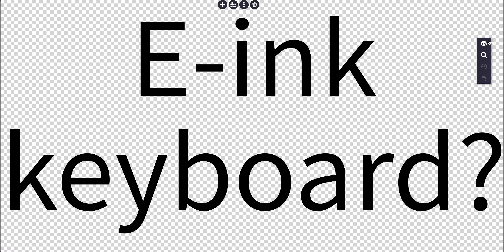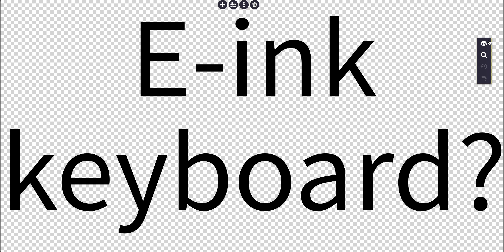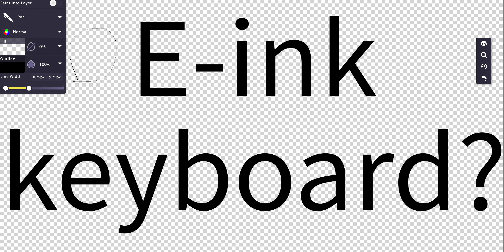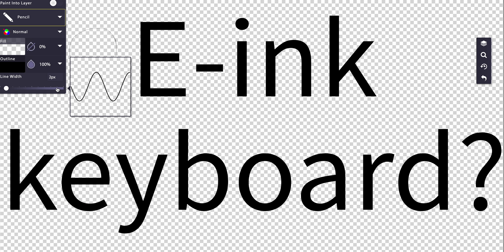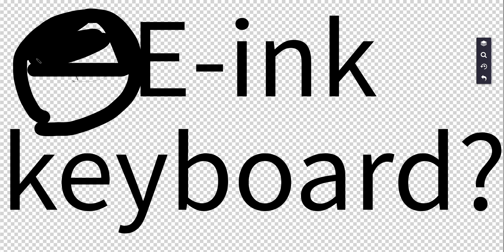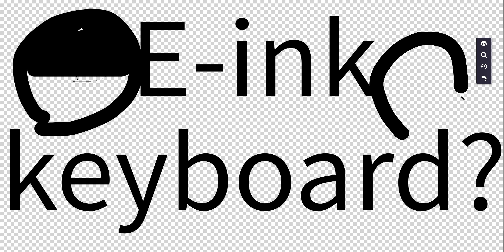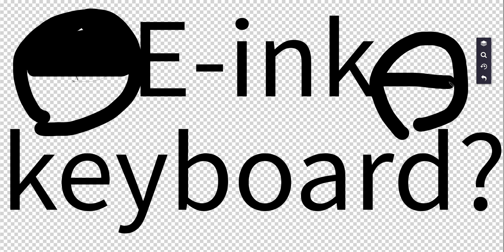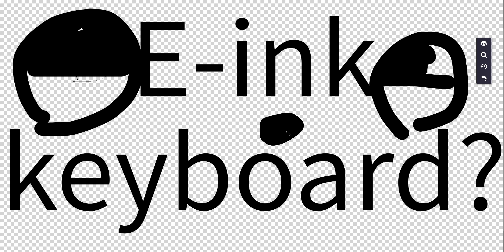Better E-ink for disabled